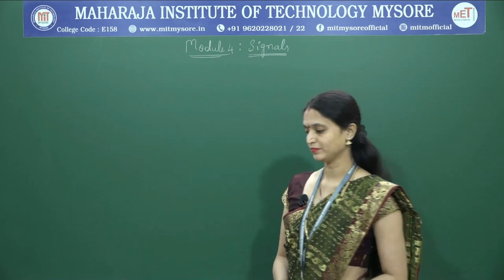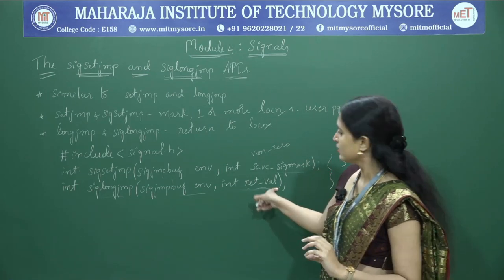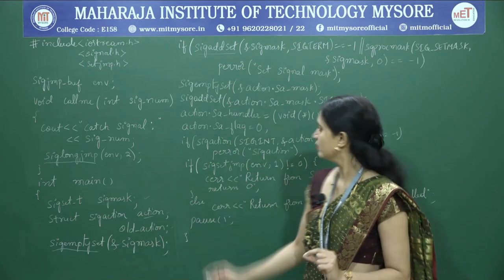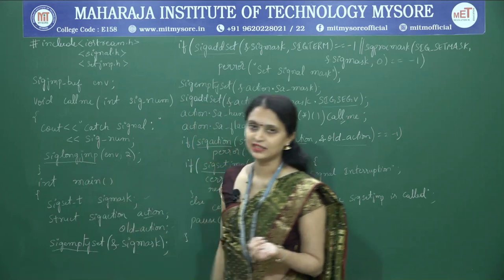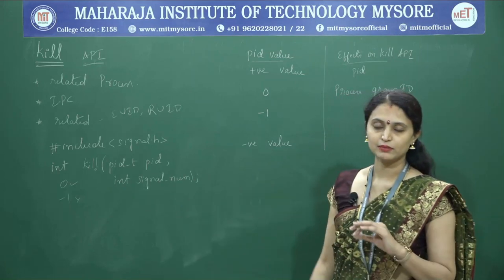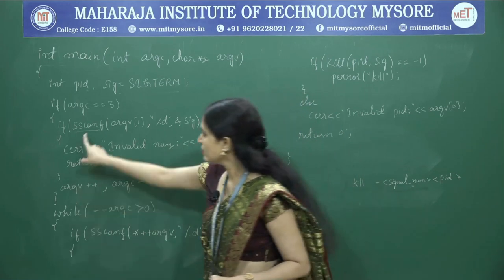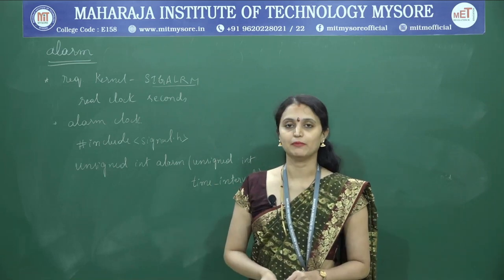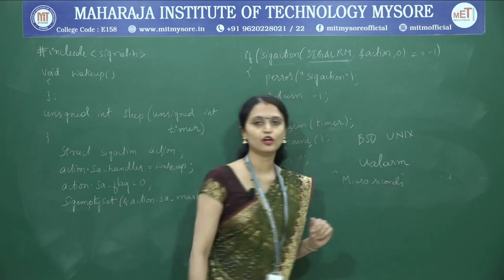The sigsetjmp and siglongjmp Functions, kill, alarm | VII | CSE | Module 4 | USP | Session 3